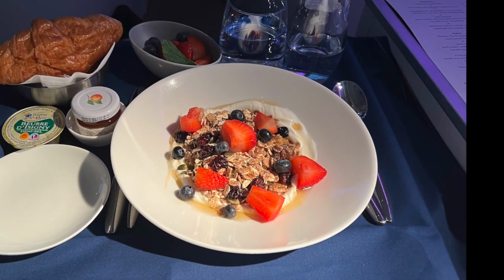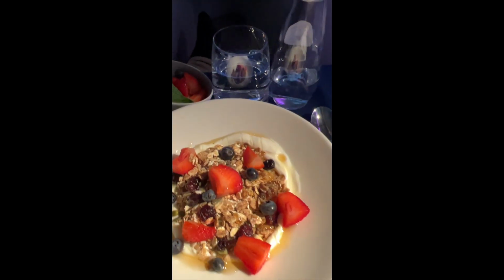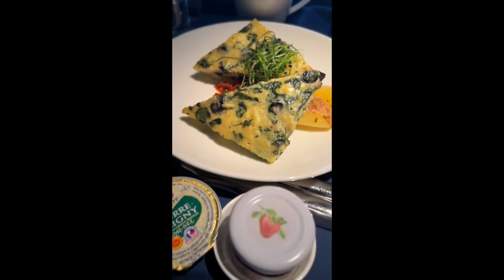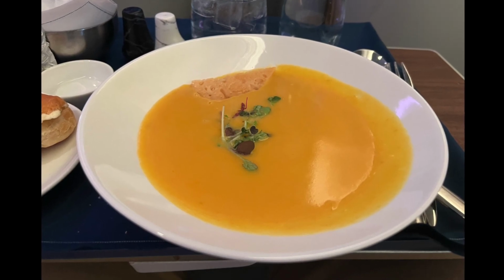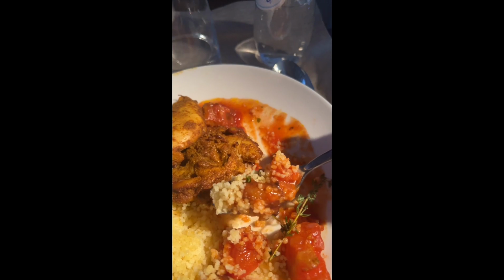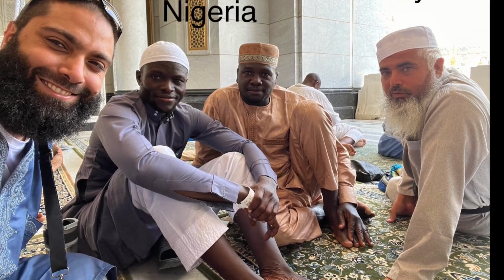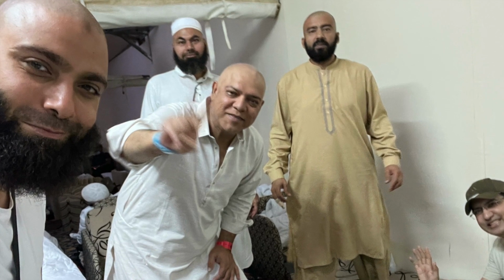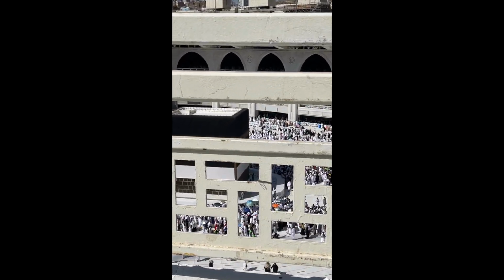Saudi Airline Business Class Menu. Was it worth the ticket Price? Halal Food Reviews!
Salaam/Peace HD Family!
-please support food vlogging with a cause by

Ihram, Turkish Made(best quality)
Spray/Mist Bottle
Anker Portable Charger USB-C ONLY
Anker Portable Charger USB A ONLY
Extension Cord(this does not have saudi prongs*, but handy extension cord)
Carabiner Clips(to hang water bottles, etc)
Over the door hooks(to hang ihram in shower/bathrooms)
Apple Air Tags(essential to track baggage, wallets, etc)
Best/Most Comfortable Flip Flops(during ihram)
Comfortable casual Sandals
Best Mens Boxers in the heat of mecca/medina(not during ihram)
Contigo Water Bottle

-YES! Exclusively Zabiha Halal Food for review.
   certifications, clear zabiha/halal publicized, I have personally received verbal confirmation by  owner/manager, and general observation.
-Any other advice would be appreciated!
-I am not advertising for any company, or product. I have purchased all items myself for review/entertainment purposes. This will be the case unless I explicitly give a disclaimer otherwise. Additionally, any attempt by the restaurant to give any price reduction was balanced with an equal tip.

HALALIFY=To verify if the halal food is good or not
HALALIFIED=To modify typically non halal foods and well make halal versions!

CHARITY
In general, we will prioritize local food depositories depending where we travel in the future (Detroit, New York, Dallas,Dearborn, Tampa, etc) or current humanitarian disasters(tsunamis, earthquakes, PANDEMICS,etc) and if available
-For this video, our goal continues to be 20,000 views,  once we reach that(and become a youtube partner) expect a follow up video to see how much we will be donating, 50% any money we make on this video will go to charity, the more views the more is donated, so share these videos with your family, friends, and colleagues! Vlogging with a Cause!
***I DONT WORK FOR OR WITH ANY CHARITY ORGANIZATION, OUR CHANNEL IS SIMPLY SUPPORTING RELIEF AGENCIES/CAUSES FOR HUMANITARIAN RELIEF